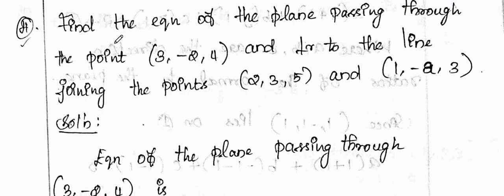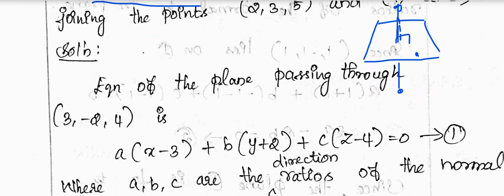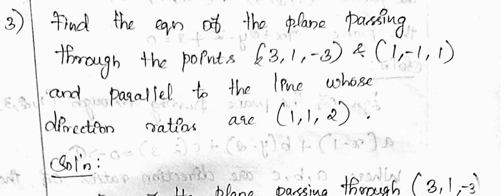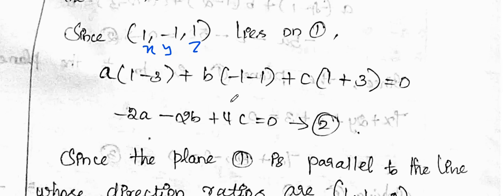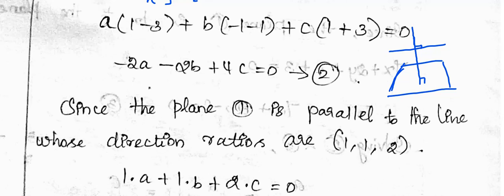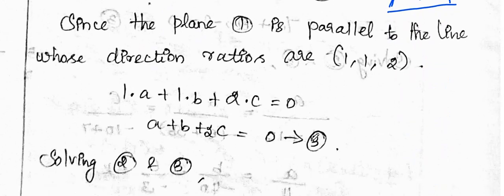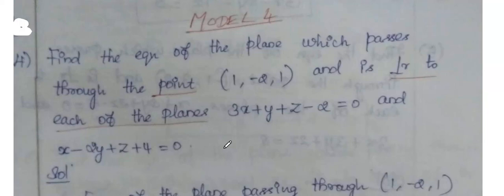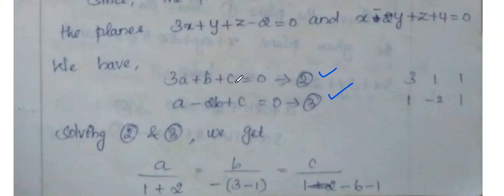ANALYTICAL GEOMETRY OF 3D - Planes Lecture 3 | in Tamil | Prof. Suresh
Madurai Kamaraj University  B.Sc Maths - ANALYTICAL GEOMETRY OF 3D
AND VECTOR CALCULUS - Planes in Tamil

By Prof. Suresh (CSIR NET & SET)
Madurai, Tamil Nadu.

ONLINE Maths Courses offered:
CSIR NET/JRF , SET ,
TRB PG Assistant, TRB Polytechnic Lecturer.

BSc Maths in Tamil, AG in Tamil, KVS, NVS, other PGT exams, UPSC Maths Optional, PGT Exam in Maths, MK University B.Sc Maths